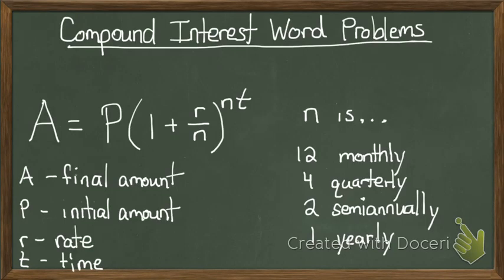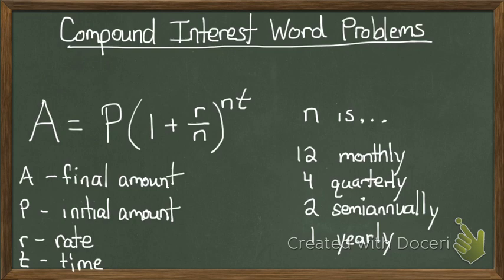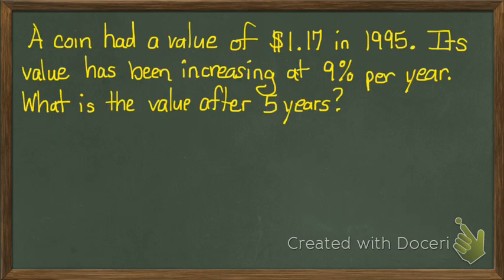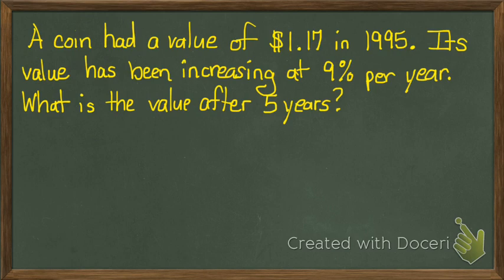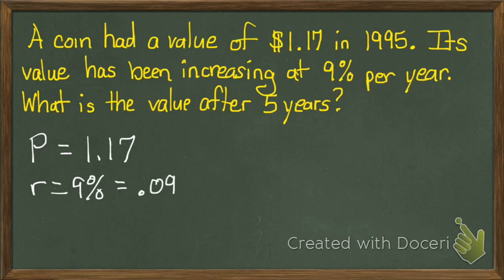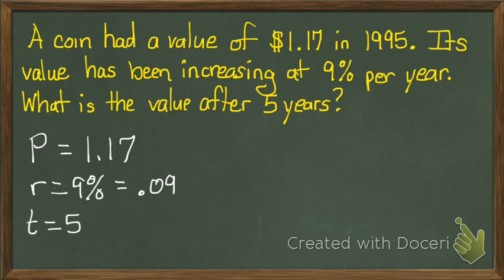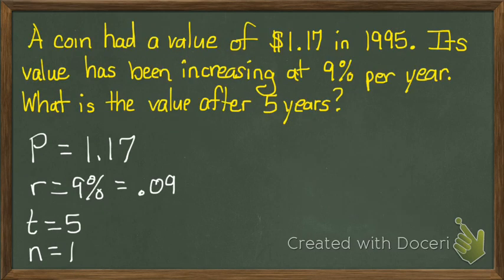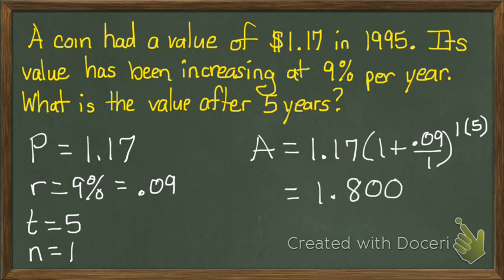Compound Interest Word Problems